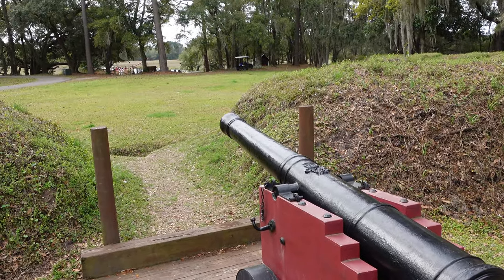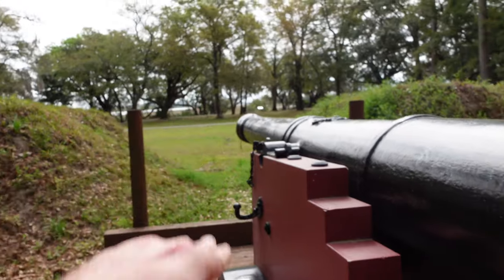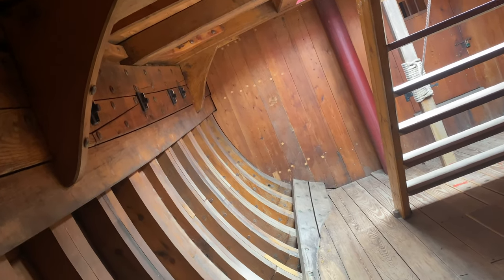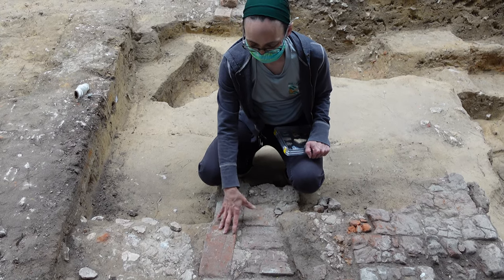The Edge Of An Empire | Charles Towne Landing | British Empire | 17th Century Colony | Project Past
Charles Towne Landing Park is located on the original site where English settlers landed in 1670 and set up the first permanent European settlement in South Carolina. The park boasts a replica 17th century trading ship, an active archeological site and a replica of some of the defenses of Charles Towne.